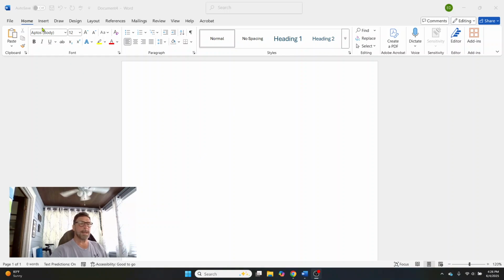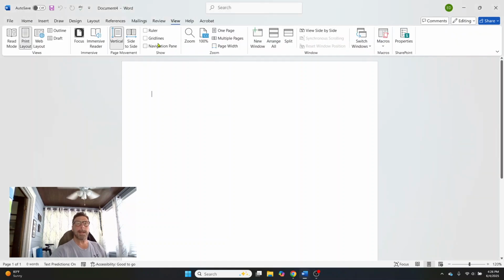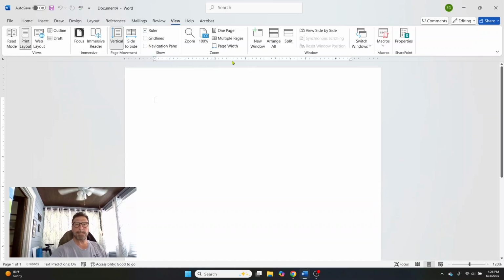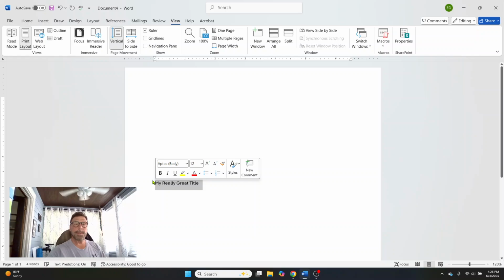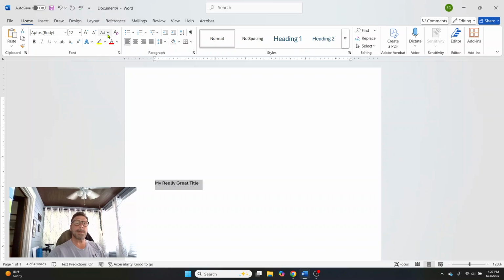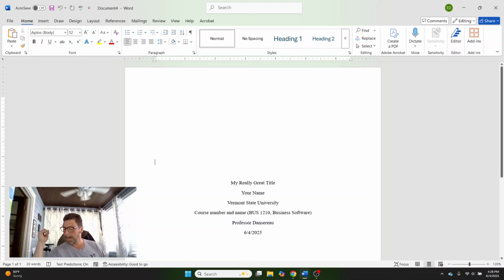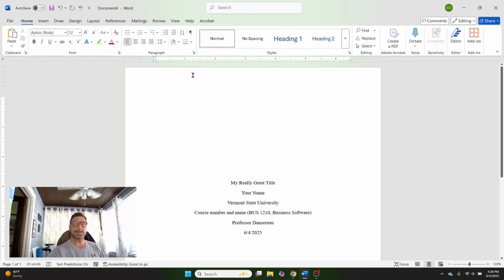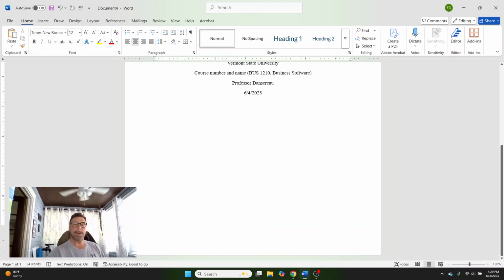APA Title Page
How to create an APA style Title Page for students. This short video describes the formatting and requirements.